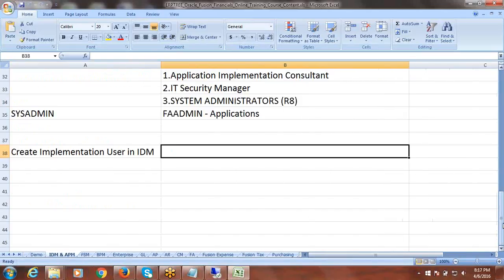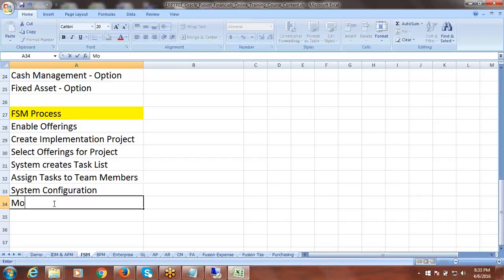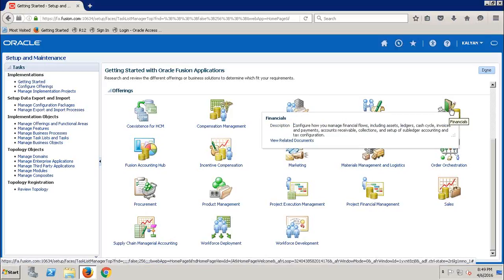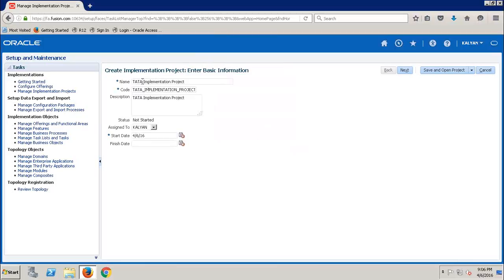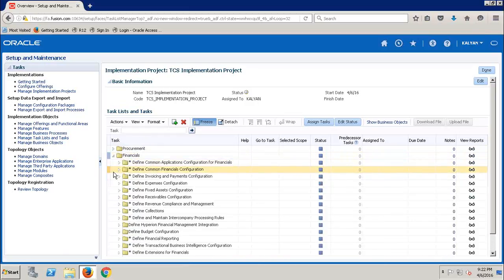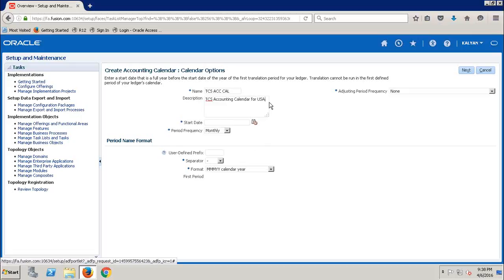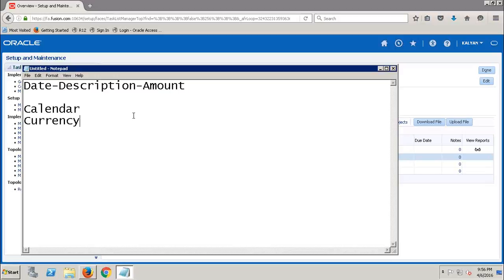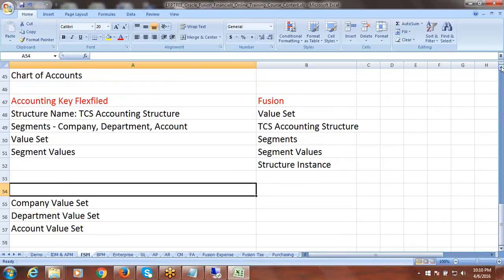Oracle Fusion Financials - Buy Slef Paced Videos